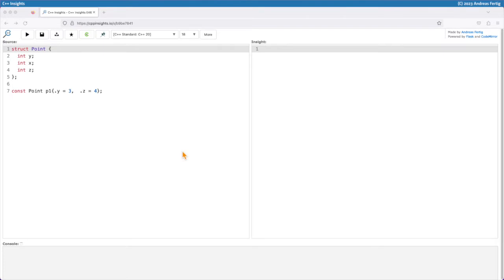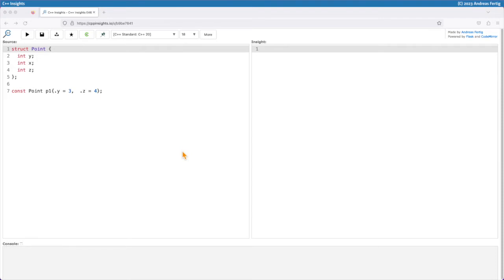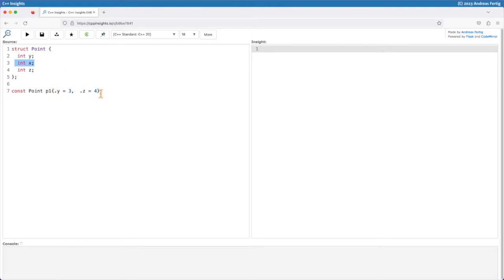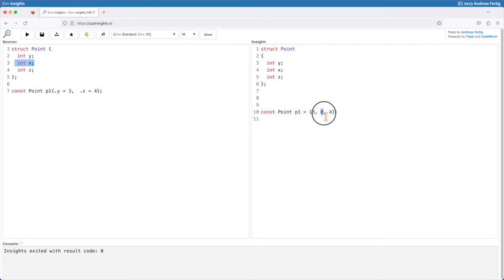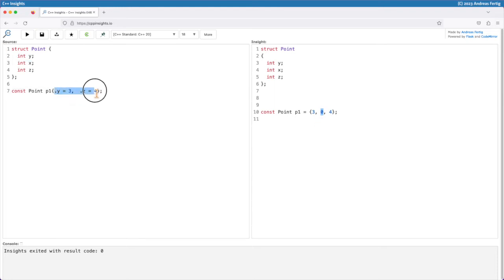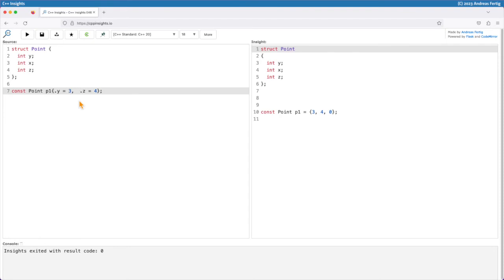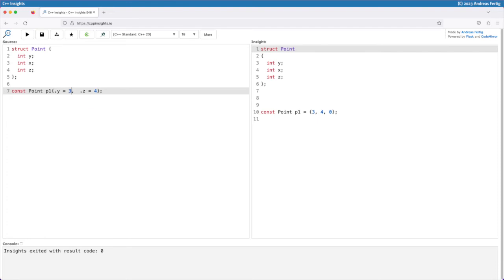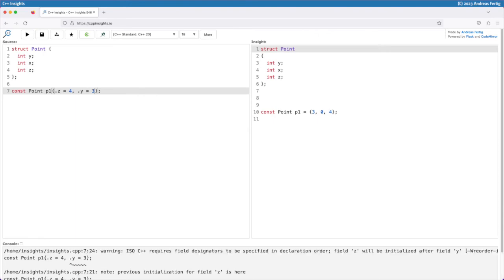C++ Insights - Episode 45: C++20s Designated Initializers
In this episode, you learn about C++20s designated initializers and how to use them.

Talks

ANDREAS' BOOKS